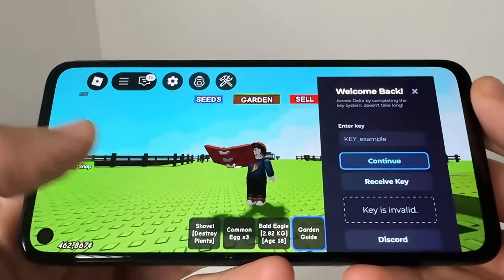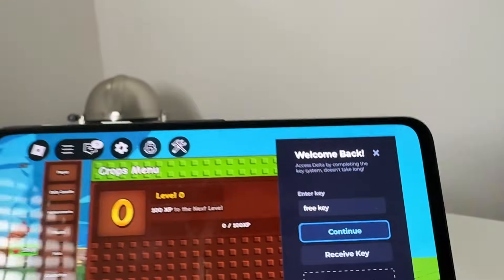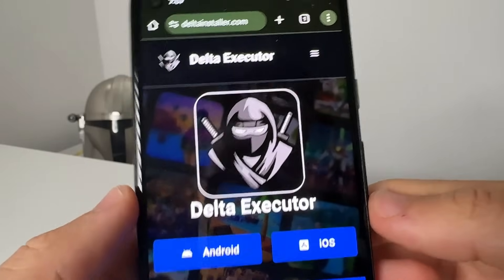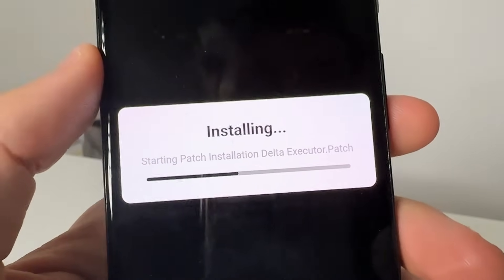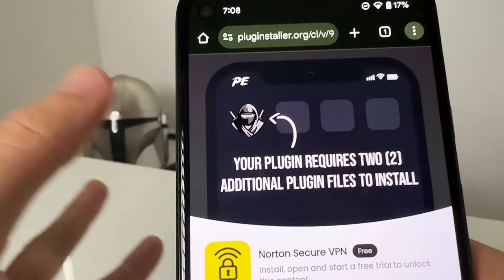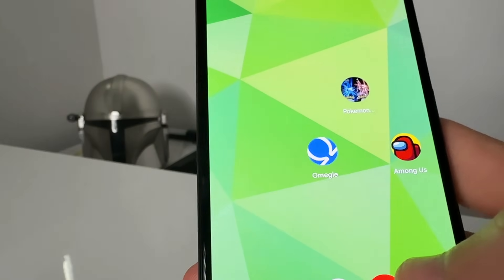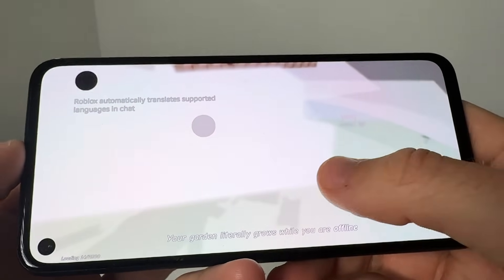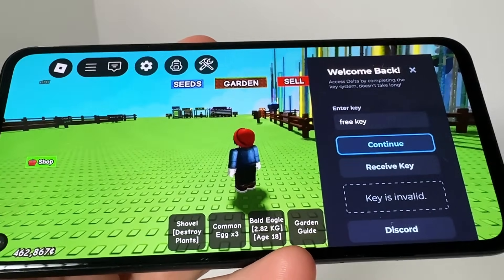Delta Executor ✅iOS & Android Tutorial for Roblox AUTO Scripts Grow A Garden Steal A Brainrot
Welcome to the ultimate tutorial for Delta Executor on iOS & Android! 🚀 In this video, we’ll guide you step-by-step on how to use Delta Executor to run AUTO scripts for your favorite Roblox games, including Grow A Garden and Steal A Brainrot. Whether you're a beginner or a pro, this tutorial has everything you need to level up your gameplay! 🎮